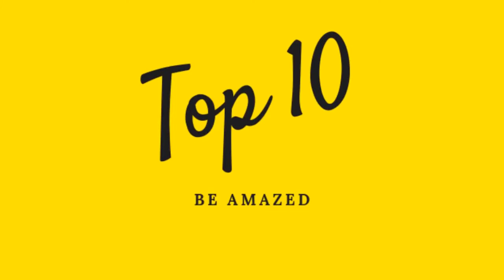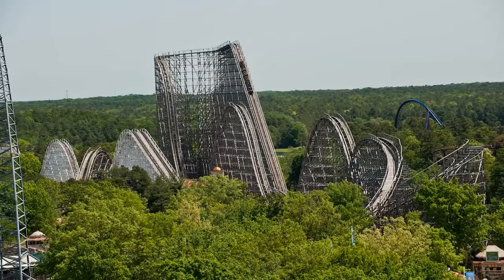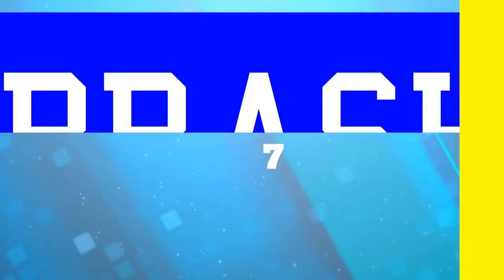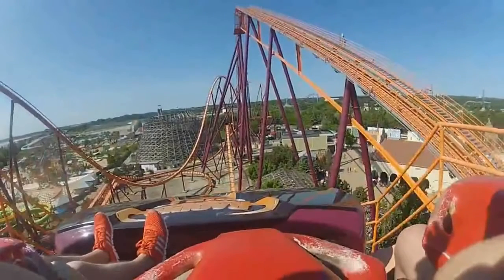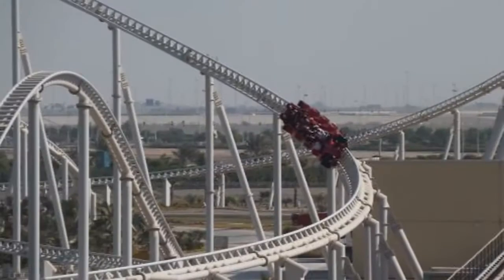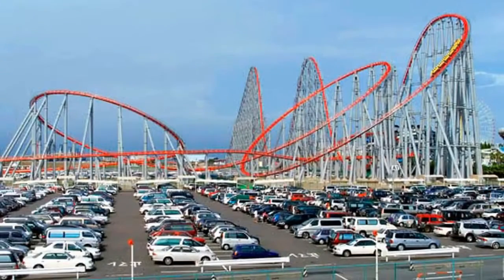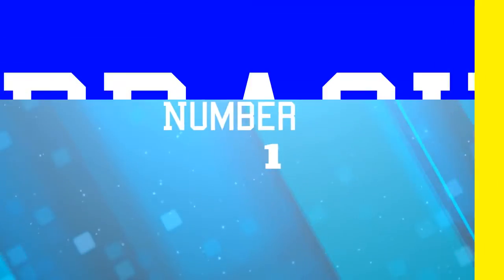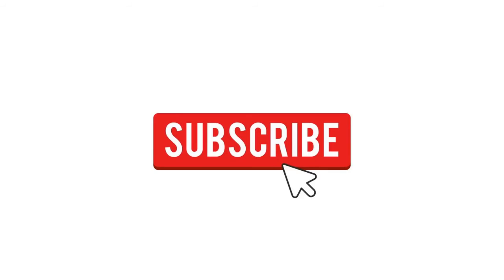Top 10 Scariest Roller Coasters in 2019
NL Videos is here to bring you videos with no limits. Enjoy this video about the Top 10 Scariest Roller Coasters in the World.